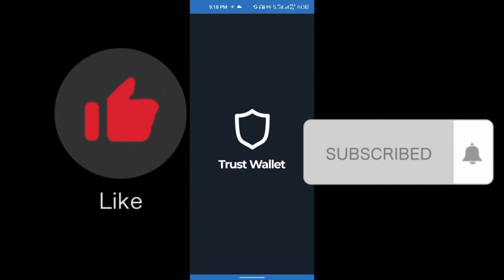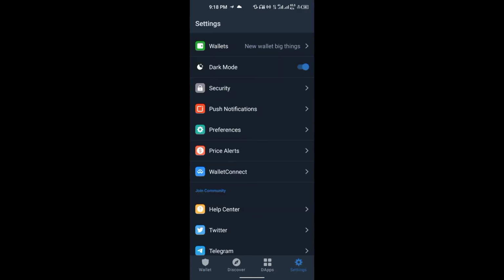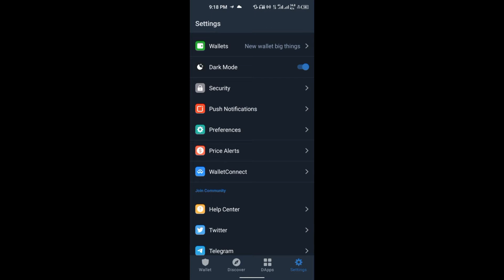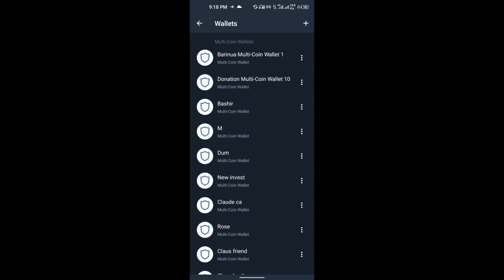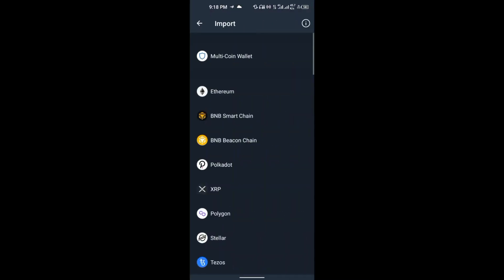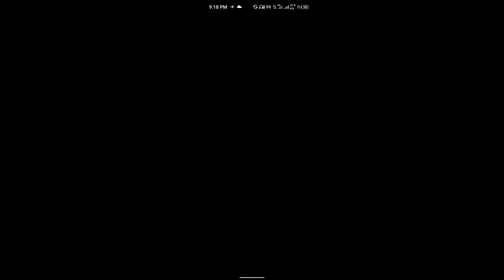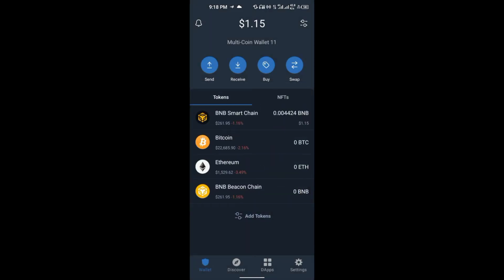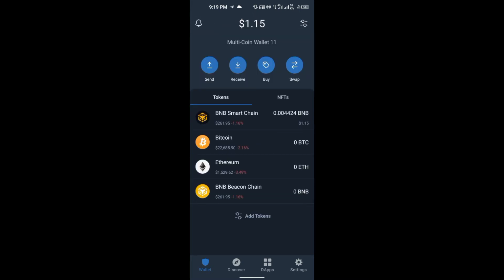HOW TO RESTORE A MULTI COIN WALLET TRUSTWALLET: Recover multicoin wallet on trust wallet